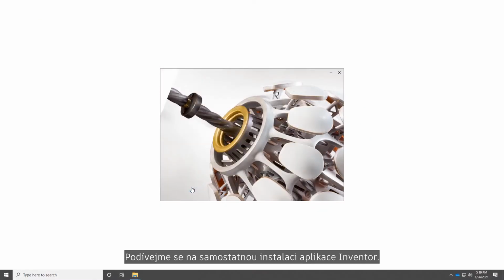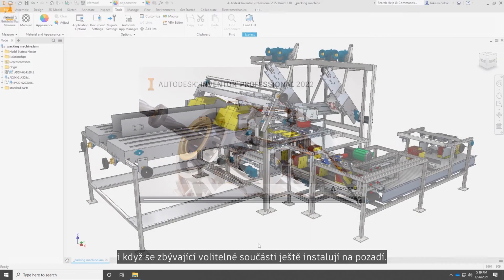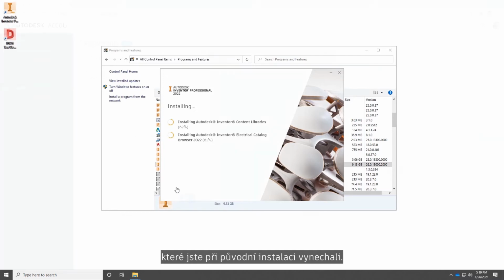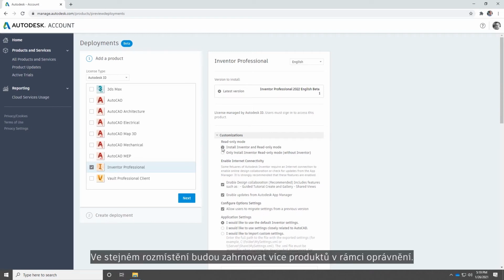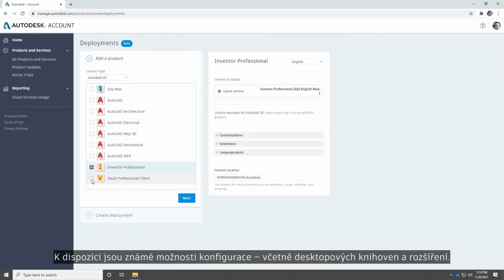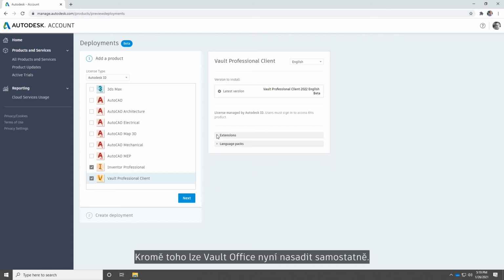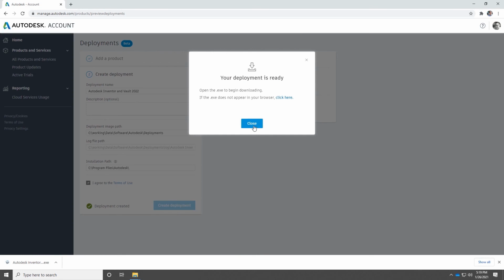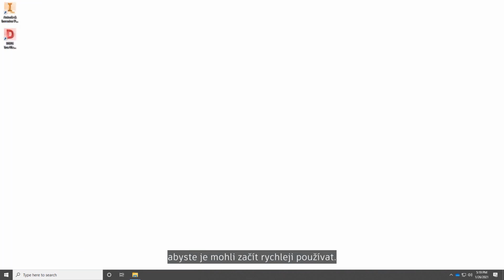Novinky Inventor 2022 - instalace a rozmístění